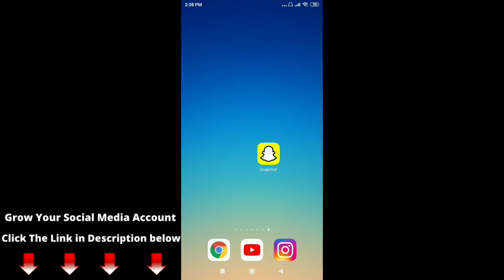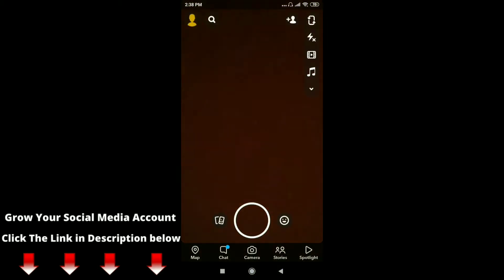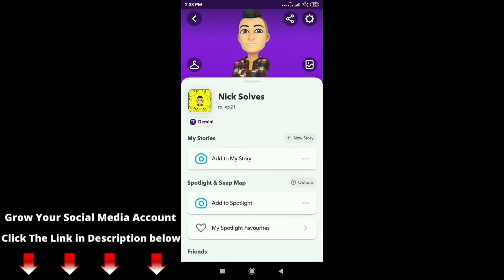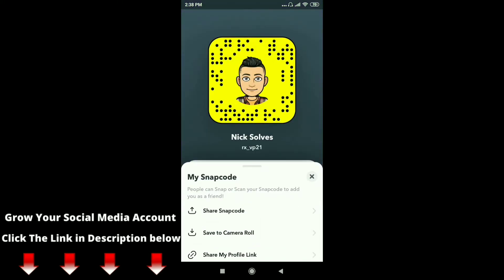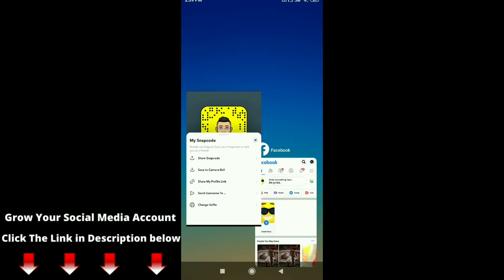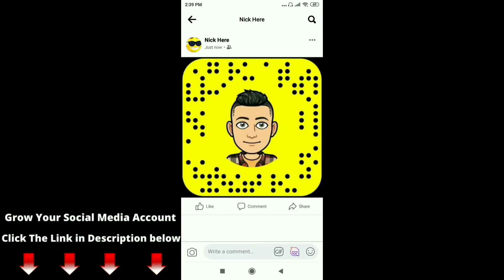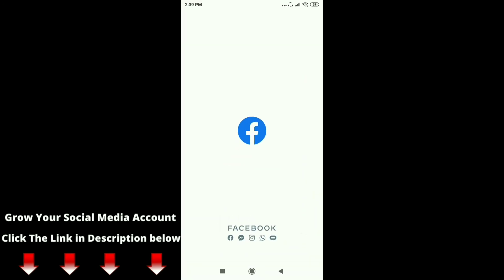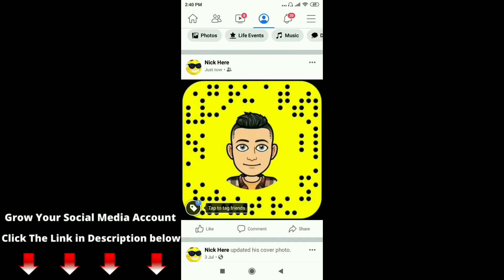How To Share Snapchat's Snapcode on Facebook Post in 2021 ( Android + ios iPhone )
AND ALSO